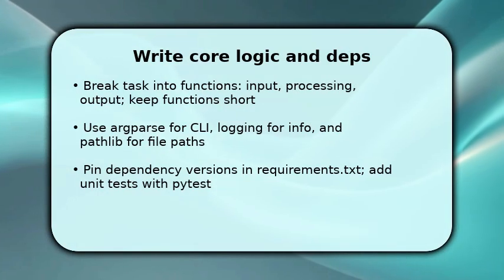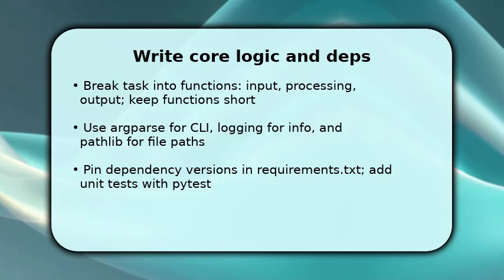How to Use Python for Scripting - Step by Step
Dive into the world of Python scripting as we guide you through a step-bythy tutorial. Learn how to write effective scripts for automating tasks, with practical examples and tips on best practices.